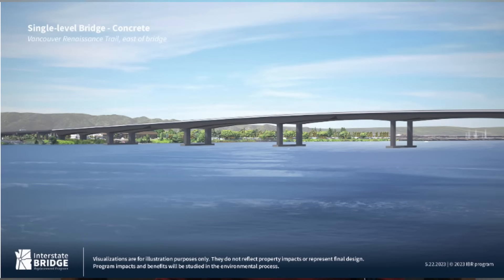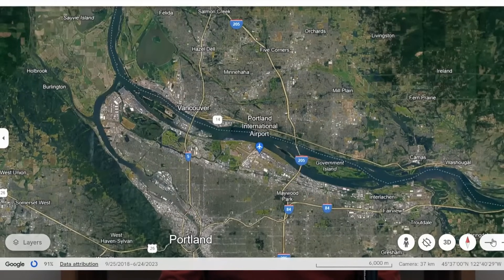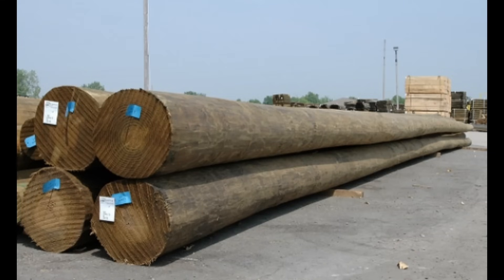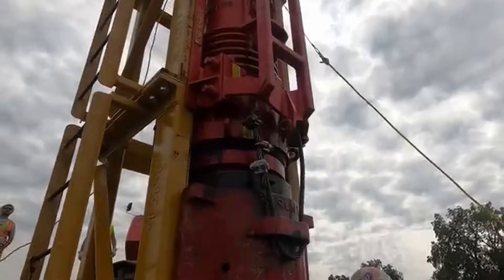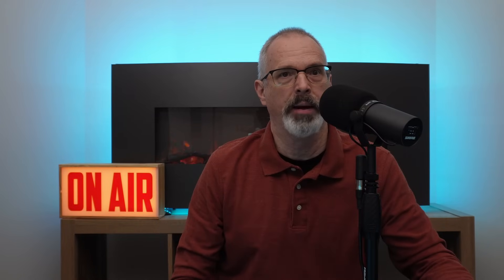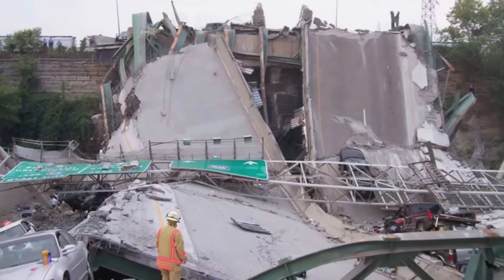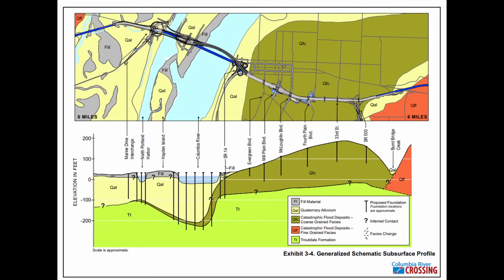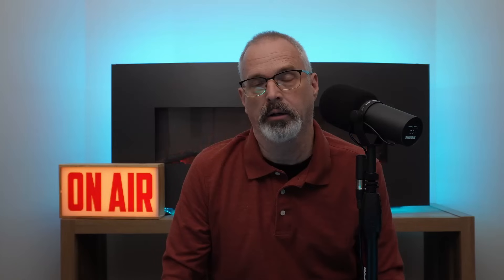Interstate I-5 Bridge Replacement over the Columbia River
I provide an overview of the planned replacement of the Interstate I-5 Bridge over the Columbia River.  This bridge replacement project is expected to cost over $7.5 Billion and take approximately 10 years to complete.